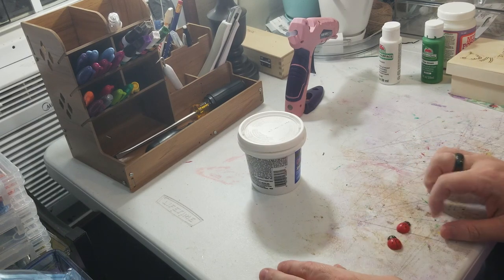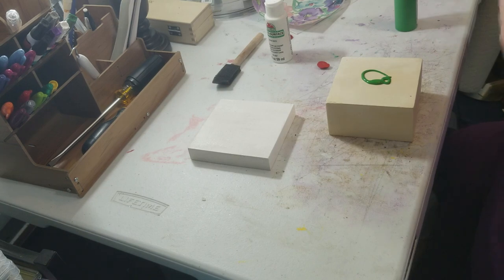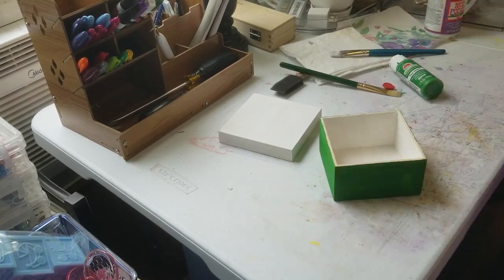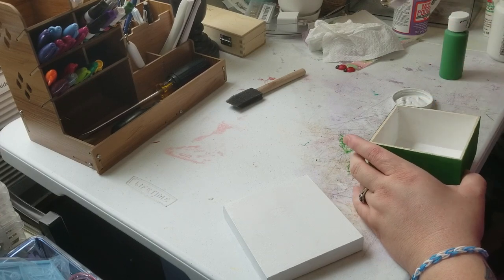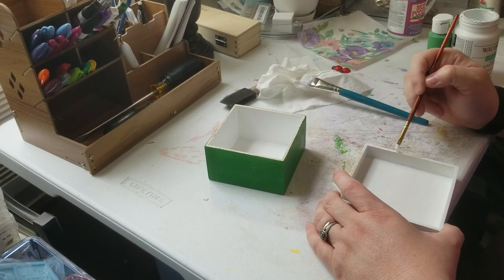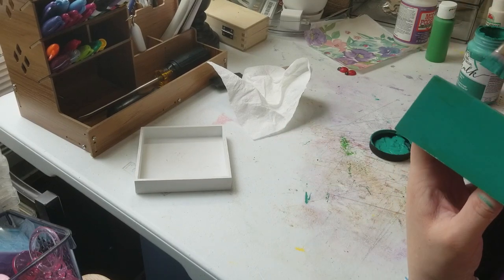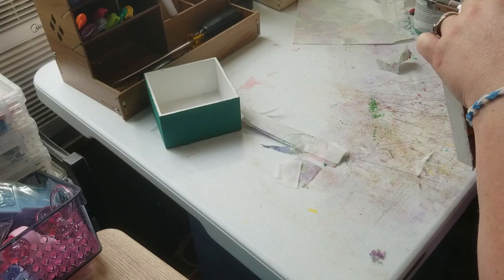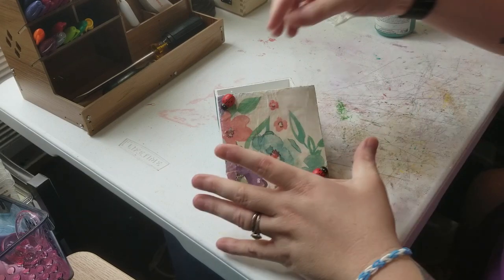Trinket Box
A beautiful trinket box I made for my sister!!